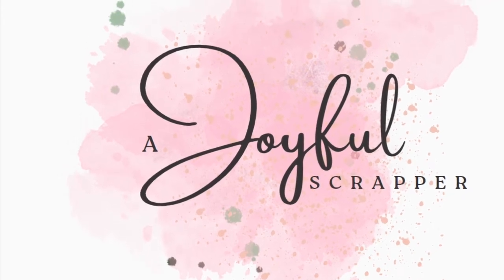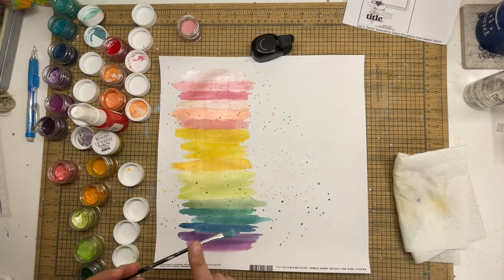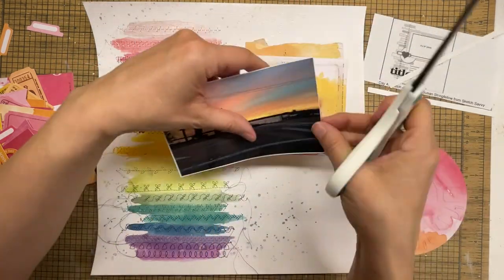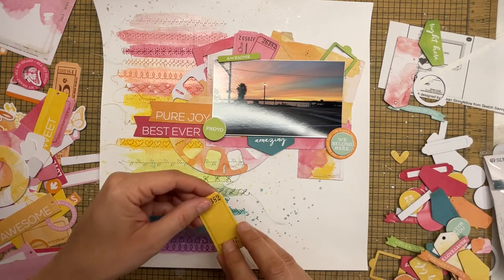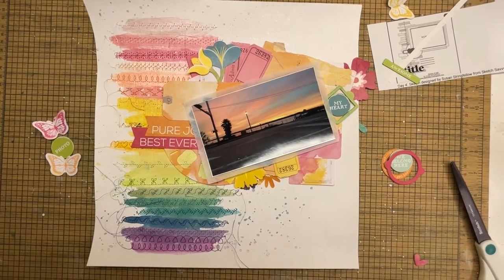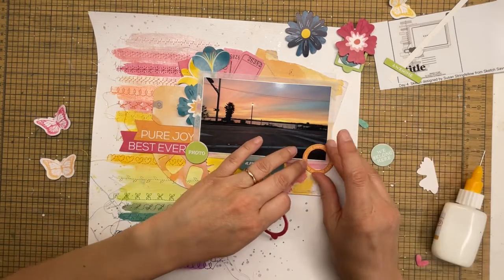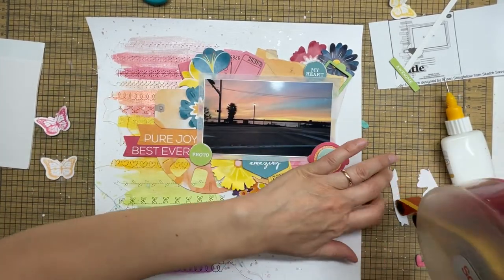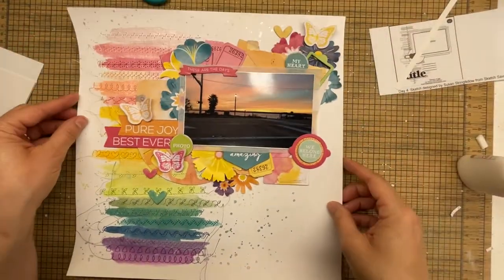A Joyful Scrapper - Scrapbook Process #4 - “Best Ever”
This page was made using a sketch that was showcased by Christy's Beautiful Life for her "Best of 30 Days of Sketches" challenge bestof30dscbl. This particular sketch was designed by Susan Stringfellow from Sketch Savvy and was day 4 of the challenge!

This page was wholly inspired by my collection of "shimmerzpaints. I used 18 different paint colors, which I will list below in my supply list. I knew shortly after I saw this sketch that I wanted to create a design with pain and thread--which is what I did here. To embellish, I went very simply (even though it doesn't look simple!) and used mostly my ephemra and chipboard packs from 49andmarket Soectrum Sherbet collect with a little bit of paigeevand thrown in!

I hope you were inspired to try something new today! :)

 - Pink a boo - Inklingz
 - She Packs a Punch - Inklingz
 - Lovers Lip - Inklingz
 - Sunkissed - Inklingz
 - Orange Sherbet - Shimmerz
 - Mango Tango - Vibez
 - Bumbly Bee - Shimmerz
 - Dandy Lion - Creameez
 - Old Yeller - Inklingz
 - Later Gator - Inklingz
 - Just in Lime - Creameez
 - Pistachio - Inklingz
 - Slow Ocean - Shimmerz
 - Lapis Dance - Creameez
 - Blue Lagoon - Inklingz
 - Plum Crazy - Inklingz
 - Paradise Punch - Creameez
 - Wisteria Lane - Shimmerz
49 & Market - Sherbet Collection -